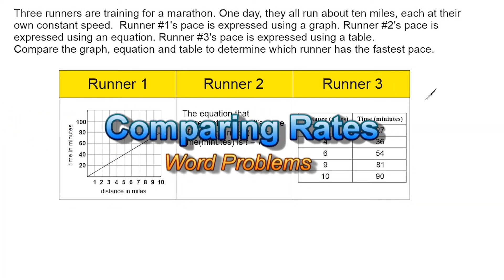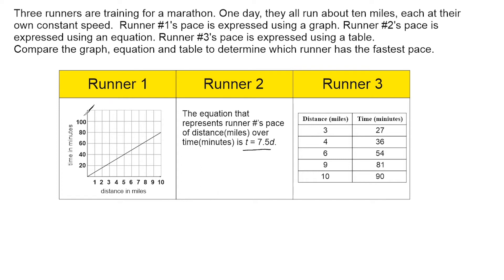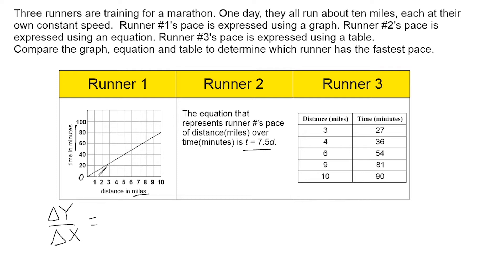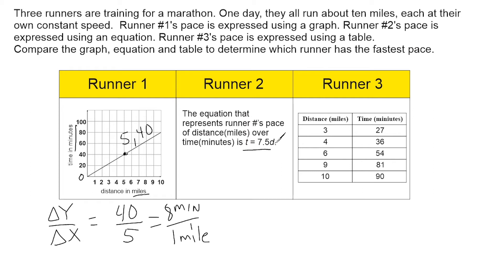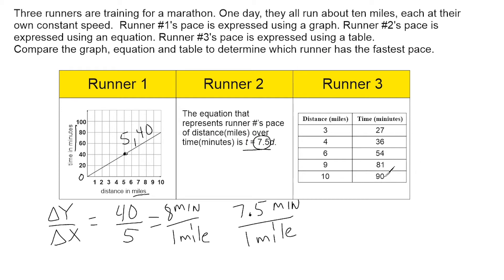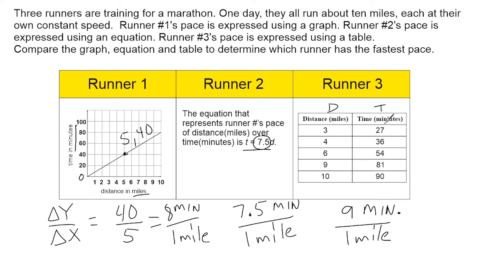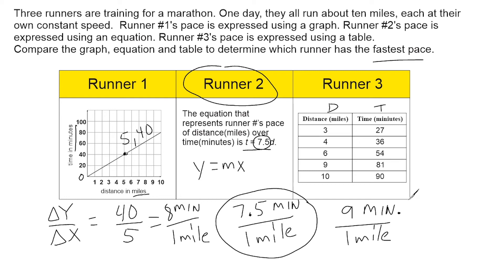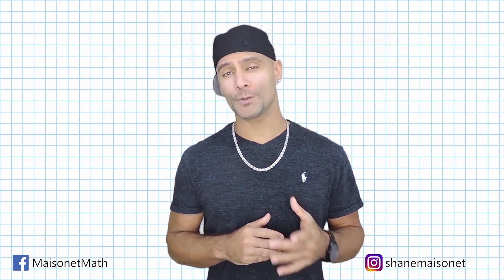Comparing Rates From A Graph, Table And Equation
Compare different rates when shown in a graph, equation and a table by finding the unit rate of each.